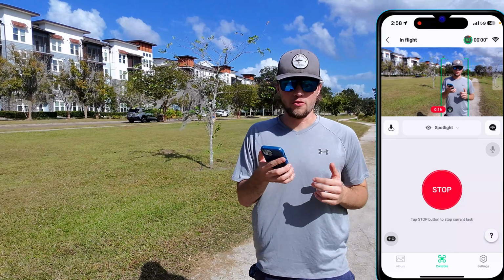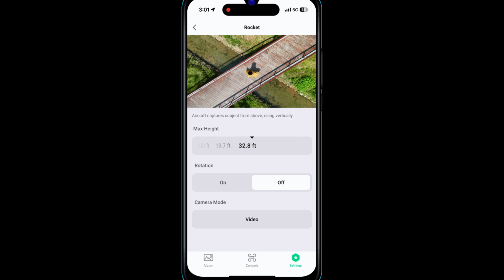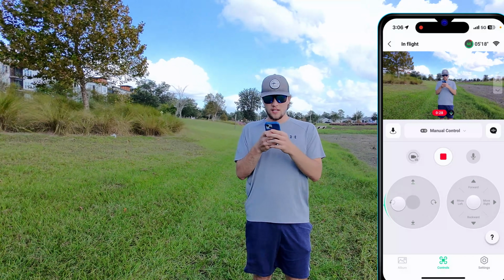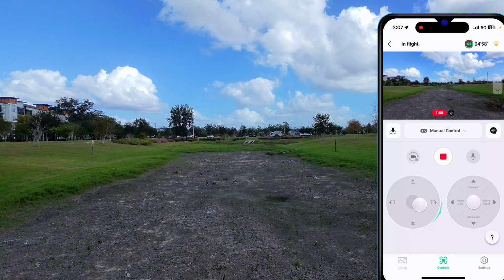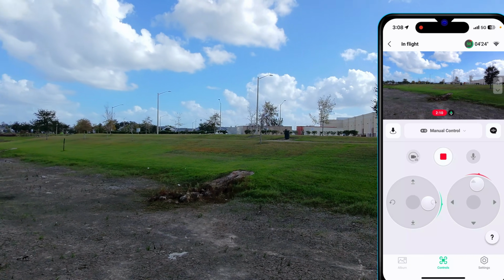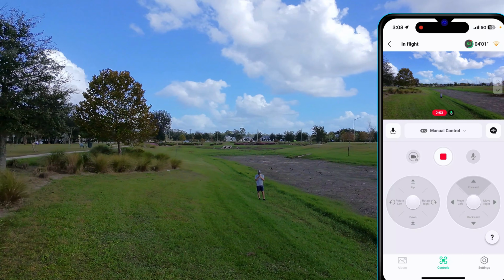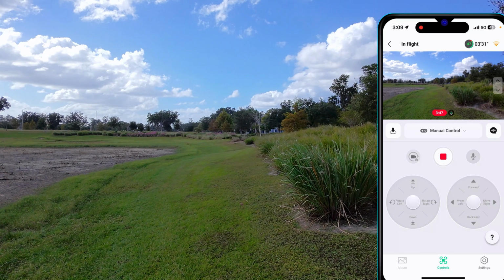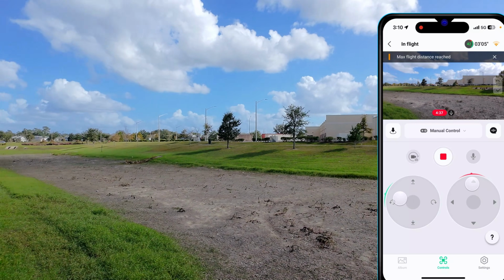DJI NEO Smartphone Control Review | Worth Buying Without a Controller?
The DJI NEO is @DJI 's first attempt at a pocket sized 4K capable drone. Interestingly enough, this drone has the ability to be flown in 4 unique ways: Without a controller using integrated DJI QuickShots, paired with a smartphone and manually flown, using DJI's standard RC, and using DJI's motion controller paired with DJI Goggles 3 for a full FPV experience.

For its most affordable option, the DJI NEO can be be bought without a controller for QuickShots use or smartphone control. This is exactly how I ordered the drone when I bought it in September of 2024.

In this video, we take a look just how user-friendly the smartphone manual control is for the DJI NEO. Are the on-screen joysticks convenient or just too much trouble to work with? Is the NEO worth buying without a controller or do you need to purchase it with a designated remote? Find out by watching!

0:00 Intro
1:27 Smartphone Control: User View
1:56 Smartphone Control: Adjusting QuickShots Settings
2:43 Smartphone Control: Manual Flight & Range Test
7:40 Worth Buying Without Controller?